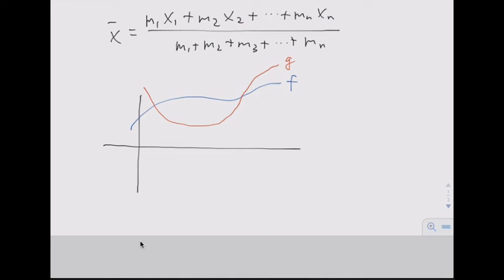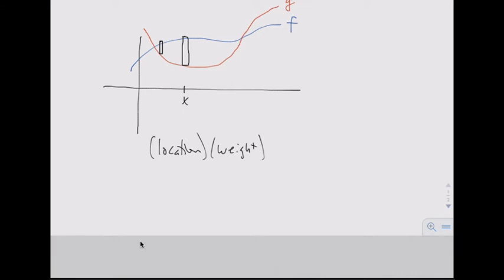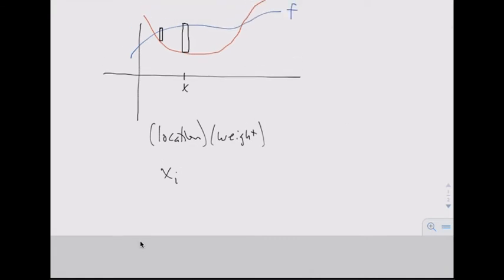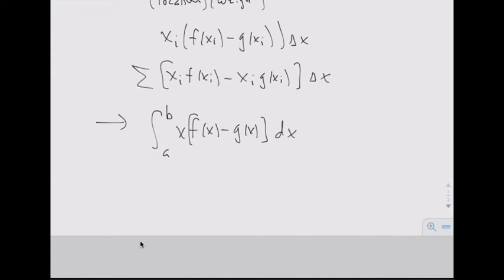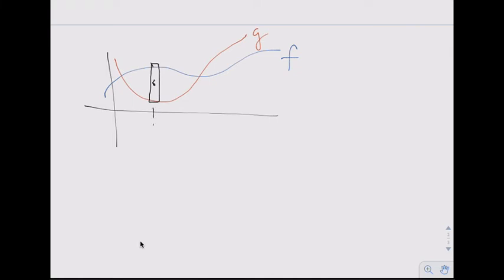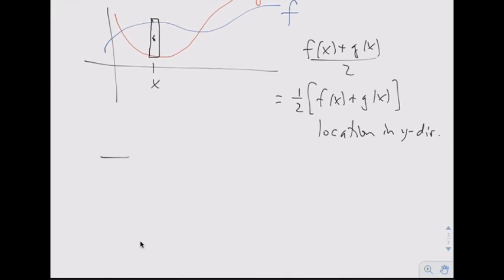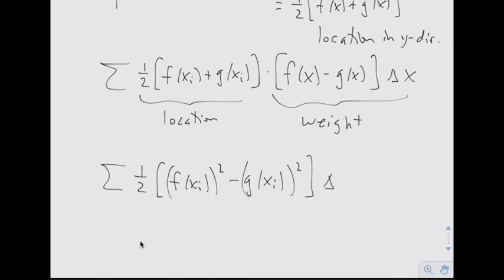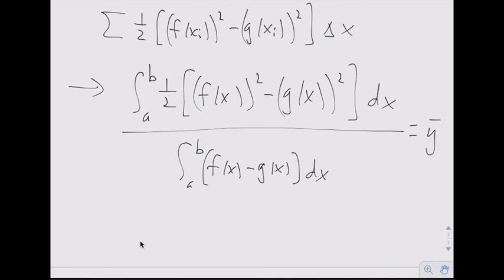Centroid of a Region Bounded by Two Curves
This video looks at finding the centroid (center of mass) of a region bounded between two curves.